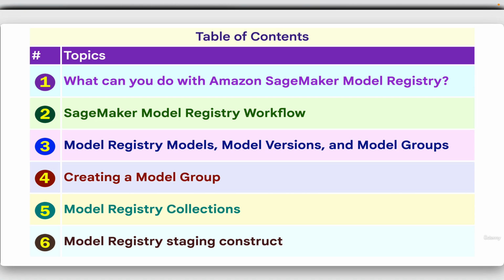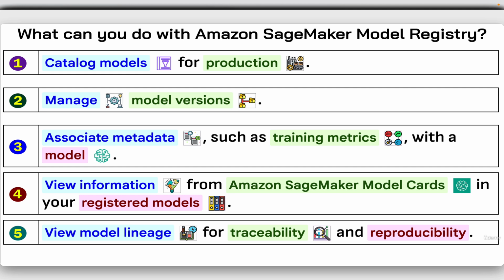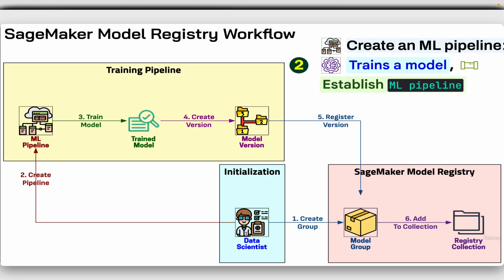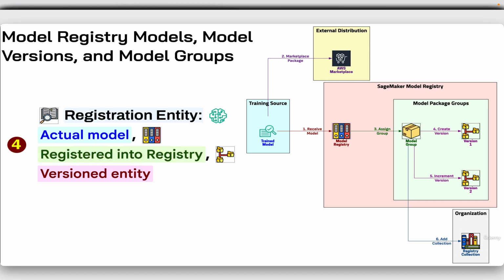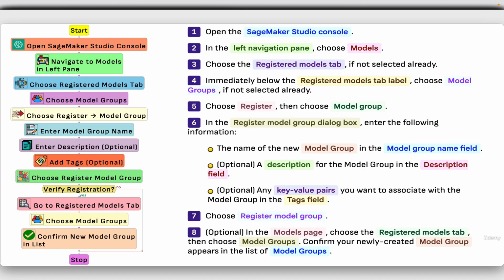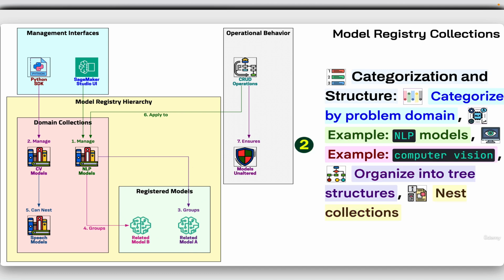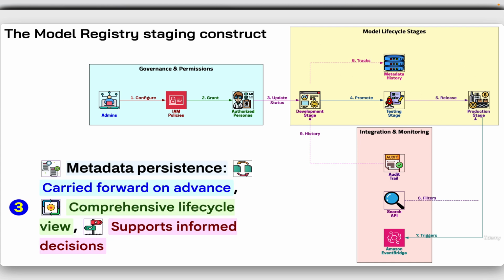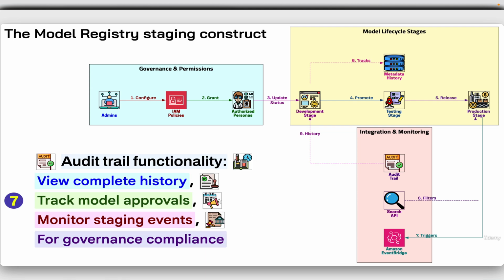14 Amazon SageMaker Model Registry